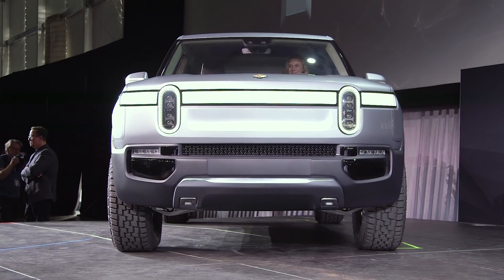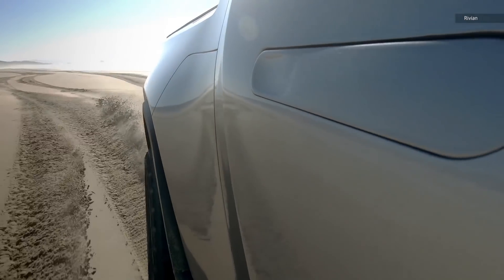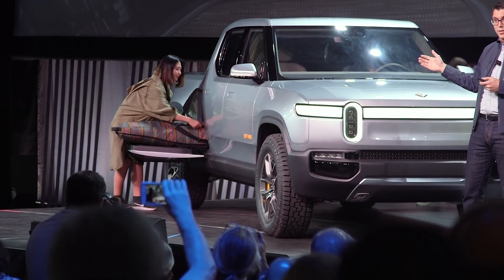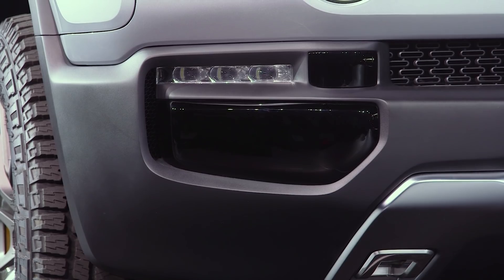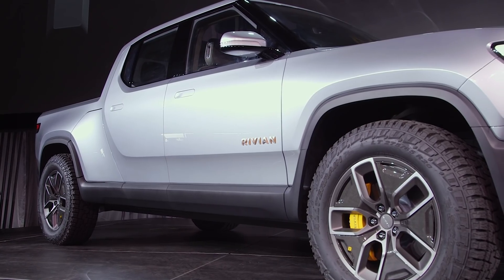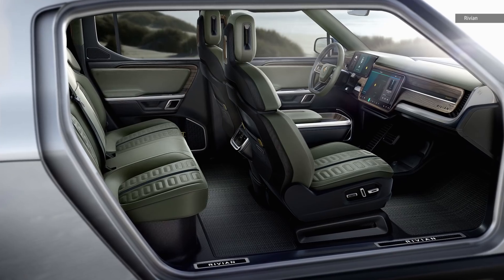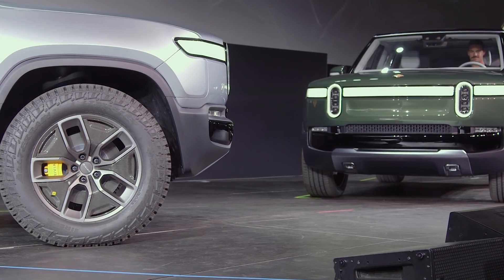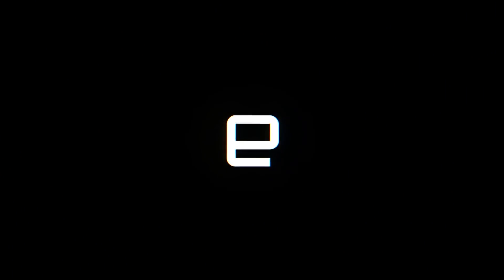Rivian R1T First Look: Trucks go electric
Rivian's R1T is an electric pickup truck that promises off-road driving, more than 5000Kg of towing capacity, and a 400 mile range. We got to take a closer look at the LA Auto Show.